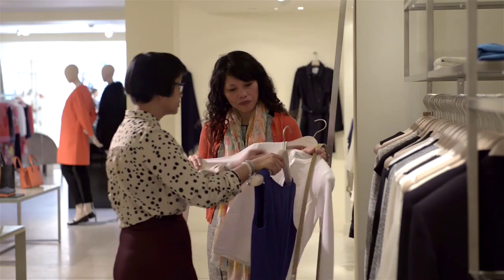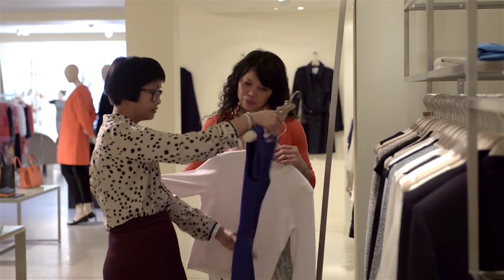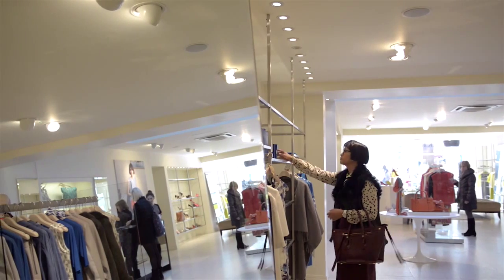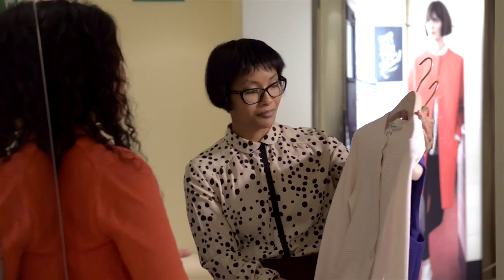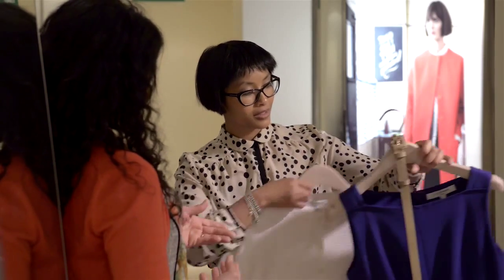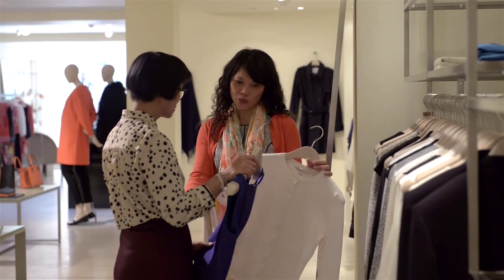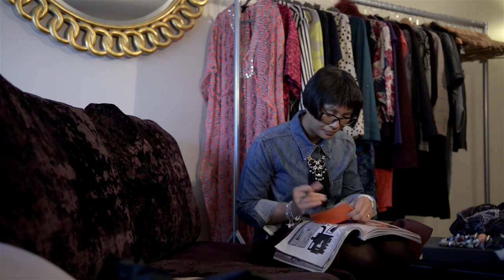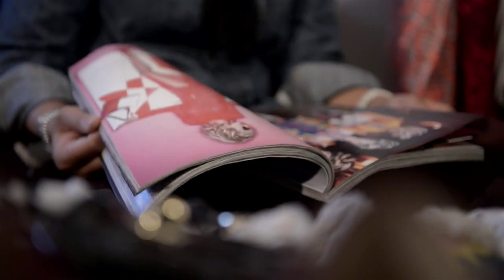New Wardrobe Styling & Management Video